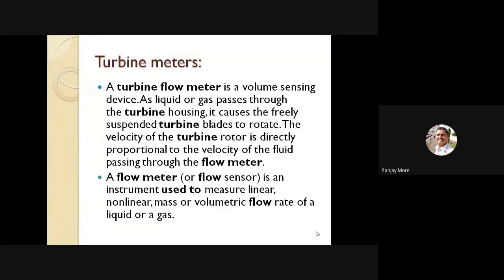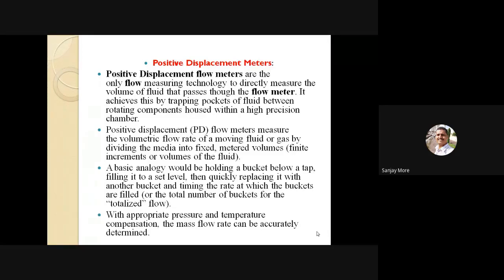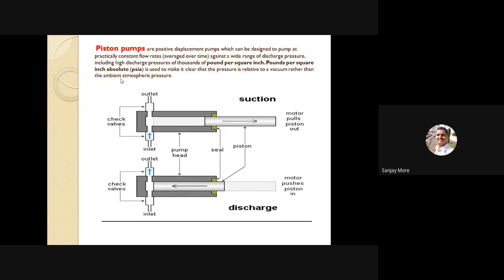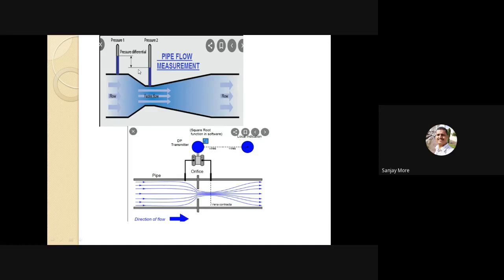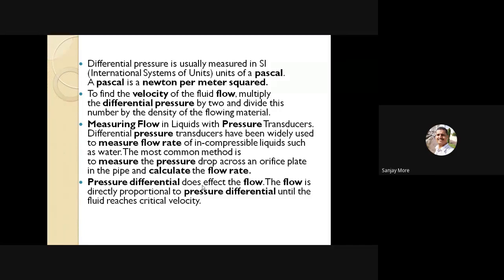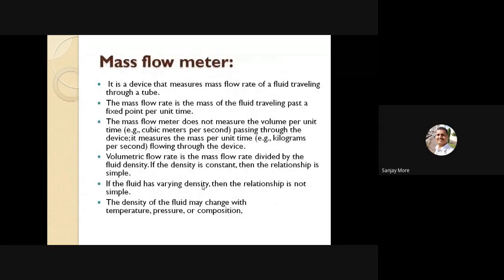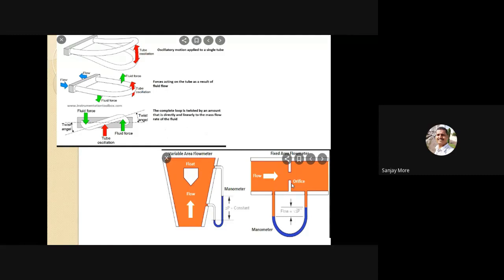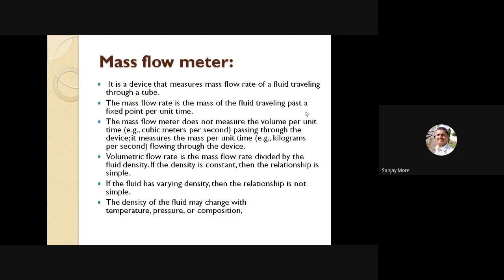L 25 2021 04 08 at 03 05 GMT 7